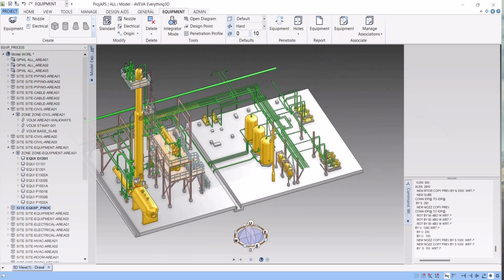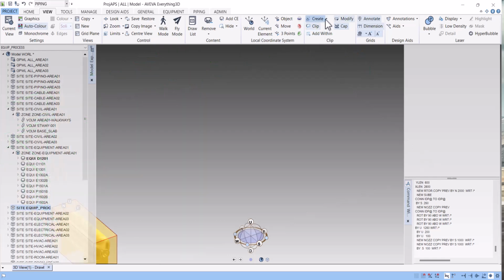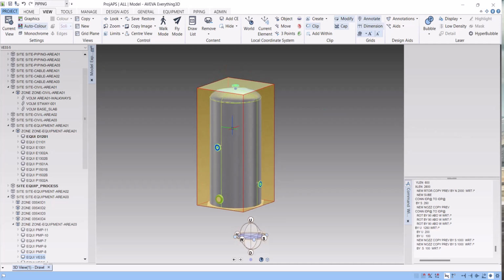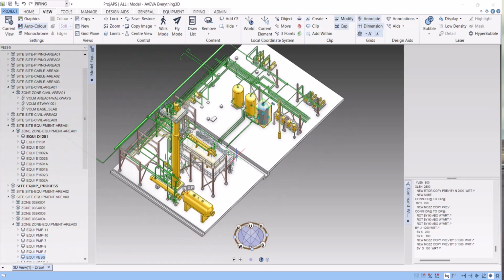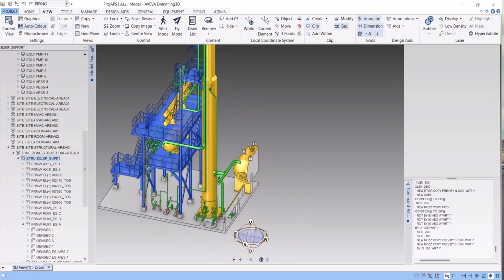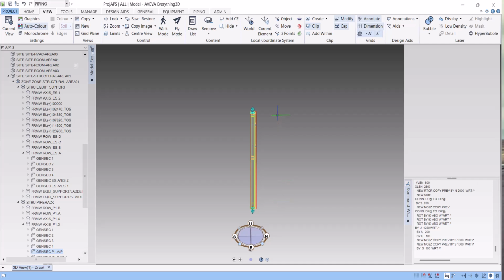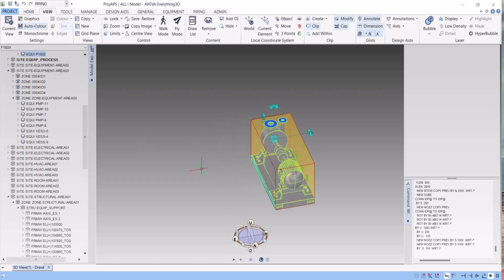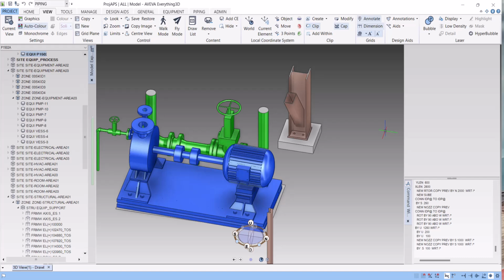Aveva E3D tutorial for beginner clipping view in E3D | how to clip in aveva e3d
Aveva E3D tutorial for beginner clipping view in E3D. Aveva E3D has feature to clip the view at particular point to view the space near the equipment or location. In this tutorial you shall learn how  to clip in aveva  e3d by following the steps shown in the tutorial. Mostly oil and gas model are too big  and you want to see facility at particular point  then Clipping view is useful at that time. You  can learn from this source how to clip in E3D.

You can see other video for reference

how to clip in aveva e3d
E3D clip view
e3d piping design
Aveva E3D tutorial for beginner
e3d tutorial
E3D pipe design
aveva e3d tutorial
aveva e3d
e3d pipe modelling
pipe modelling in e3d
e3d software tutorial
e3d clipping
Aveva E3D tutorial for Beginner isometric extraction in E3D